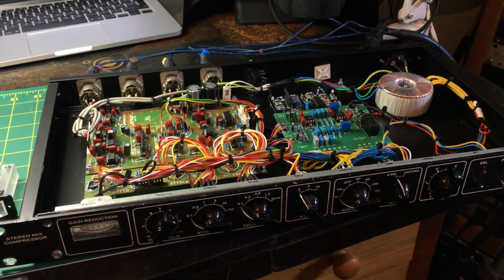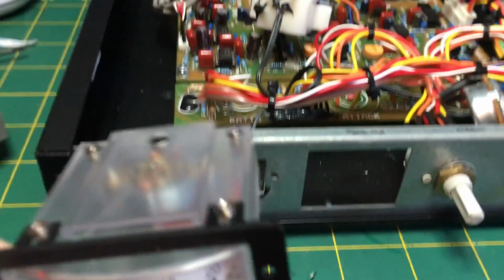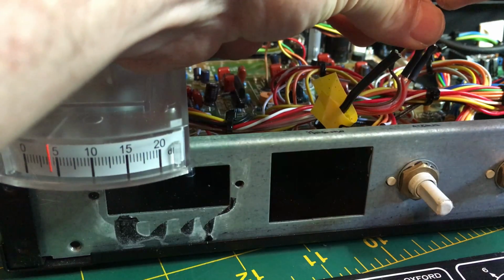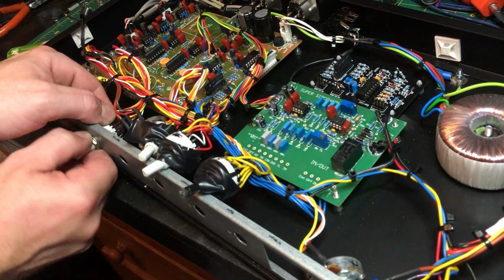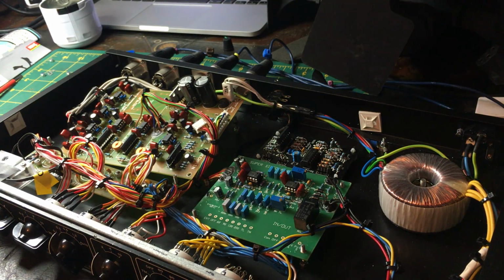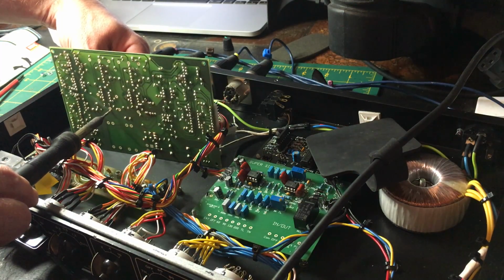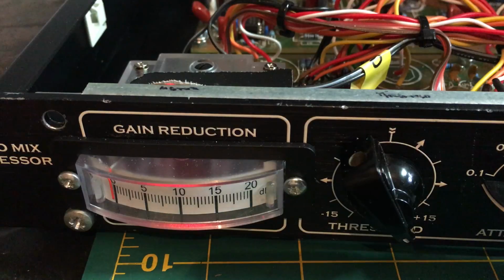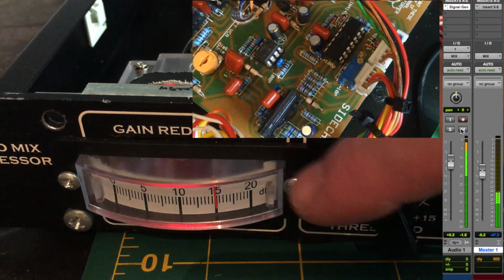PART 3 BRINGING EBAY GSSL TO SPEC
1. Instal new meter
2. Convert GSSL to unity gain on bypass
3 Calibrate meter